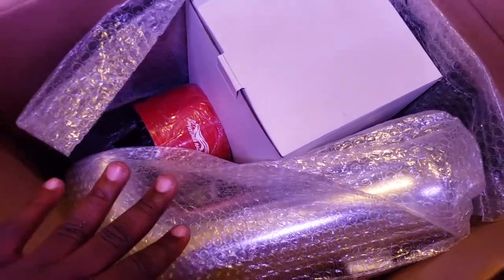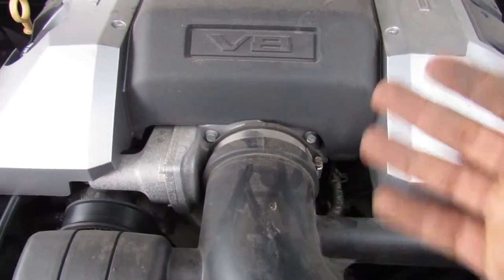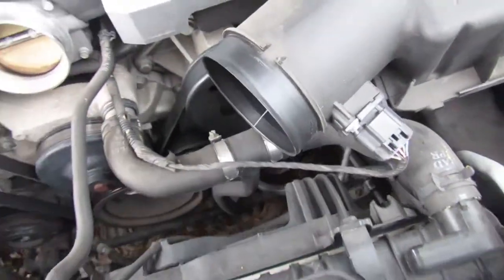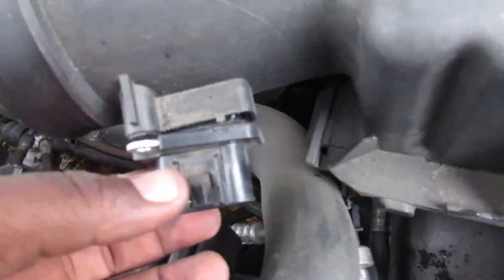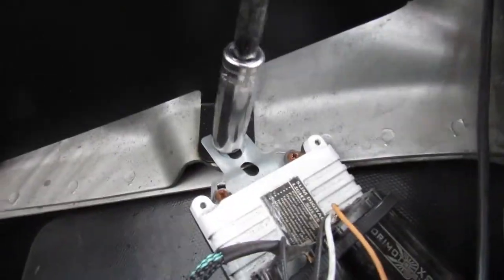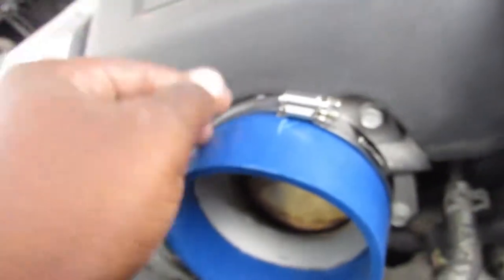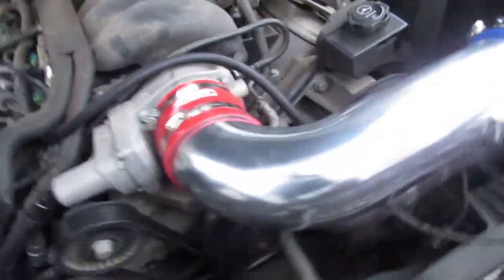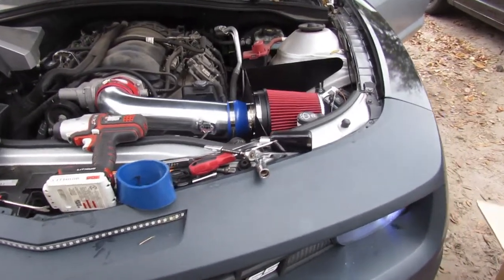Cold air intake install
Watch me install my cold Air intake on the Camaro.